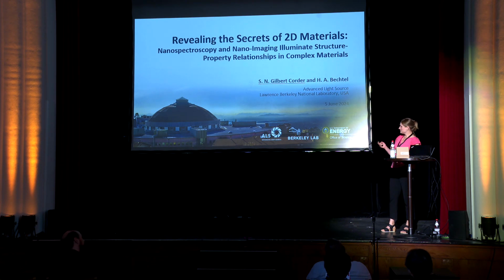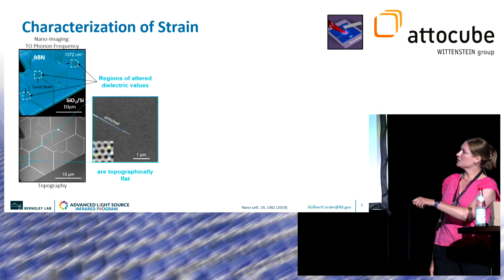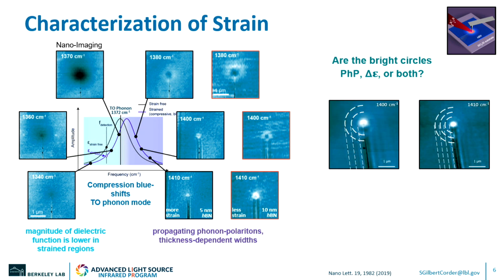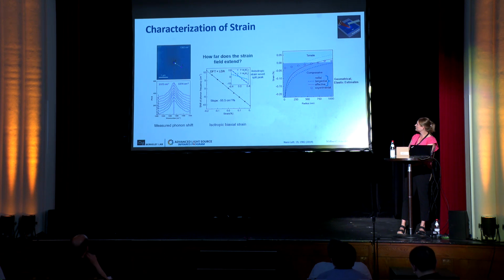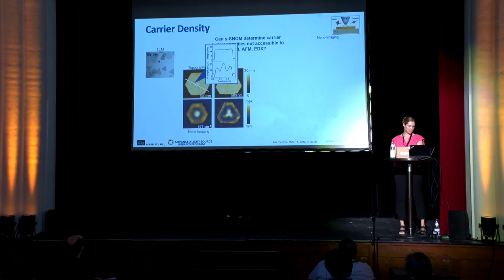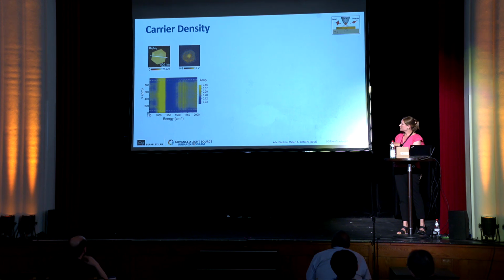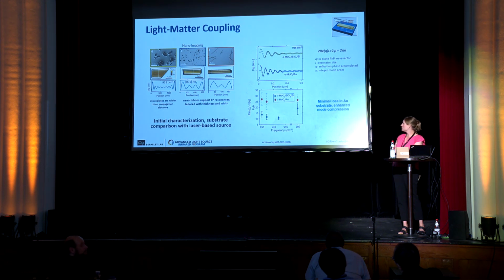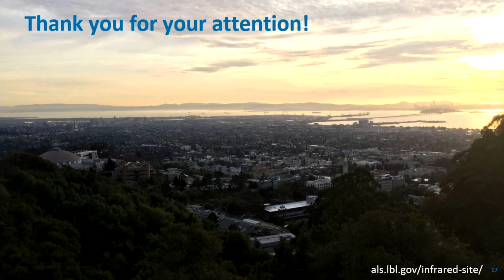2D Materials Conference 2024 | Stephanie Gilbert Corder ( Lawrence Berkeley National Lab, USA)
*Unveiling 2D materials' secrets: nanospectroscopy and nano-imaging reveal key properties*

Key Aspects:
• nanoimaging of 5-nanometer hexagonal boron nitride (hBN) layer
• use SINS to investigate transverse optical phonon frequency
• detect localized carrier heterogeneities in topological insulators